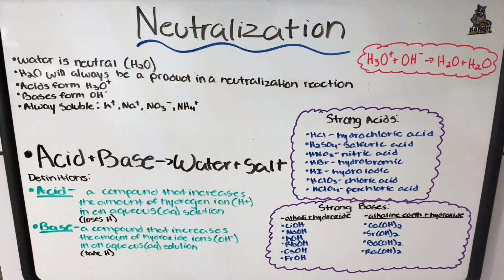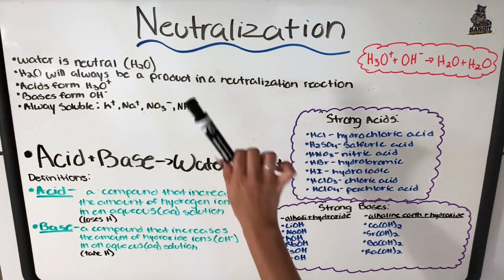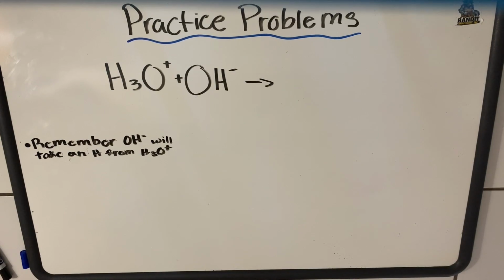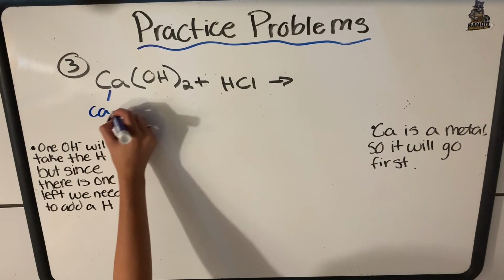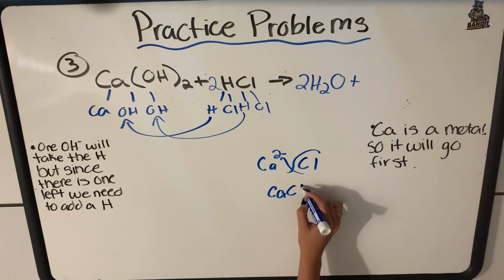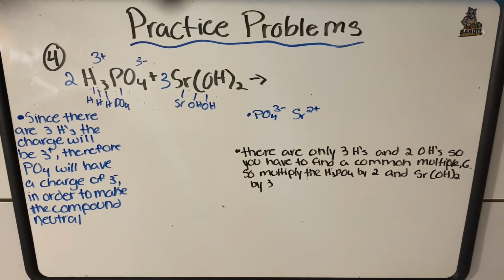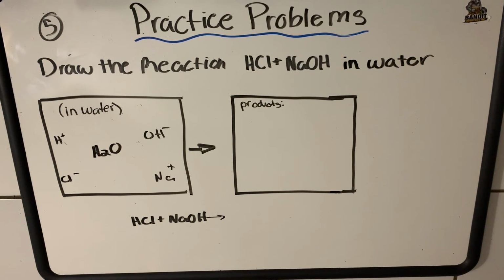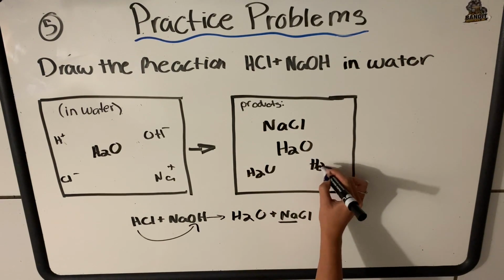Neutralization chemistry 1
Neutralization video

I hope this video help you understand the topic on neutralization and now you have a better concept and you can ace your chemistry test :)